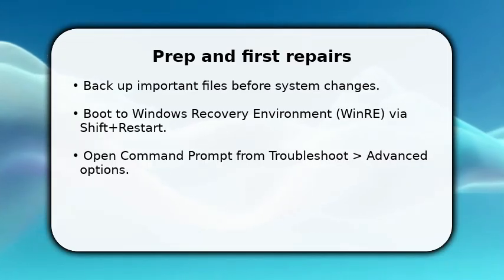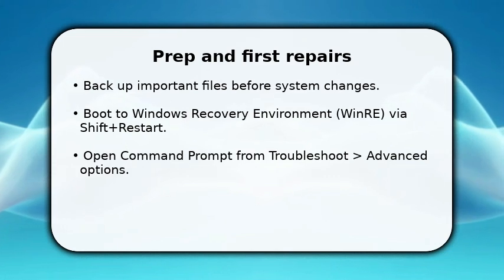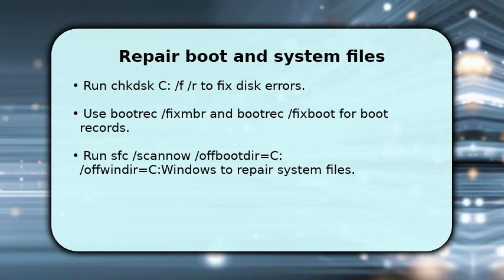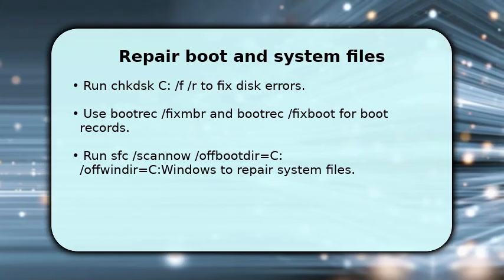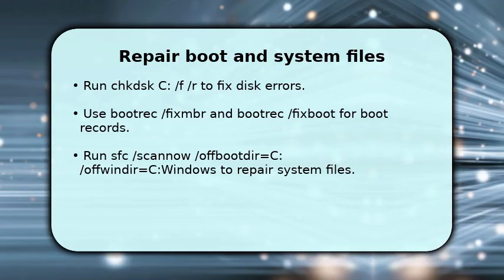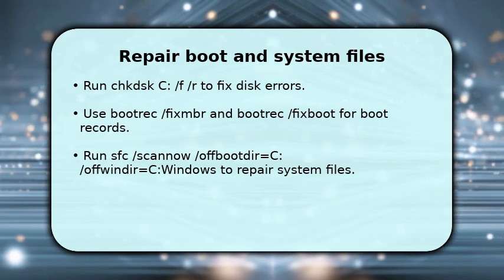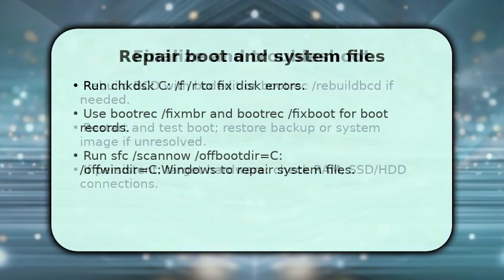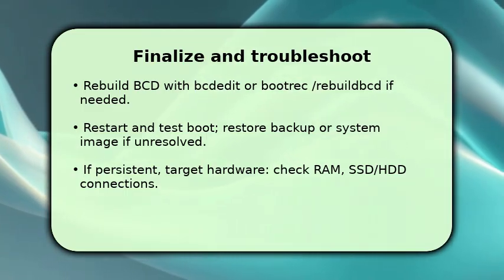How to Fix 0xc00000b Error (easy Method)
How to Fix 0xc00000b Error (easy Method) | 🔒 Surfshark VPN Deal — Stay private and secure. $1.99/mo + 3 Months Free ▸

This video guides you through a simple and effective method to resolve the common Windows error code '0xc00000b'. Learn step-bythy fixes that can quickly get your system back up without professional help. Perfect for non-technical users seeking an easy solution.

Windows Error Code, Error Fix Guide, 0xc00000B Solution, Non-Technical Users, System Boot Up